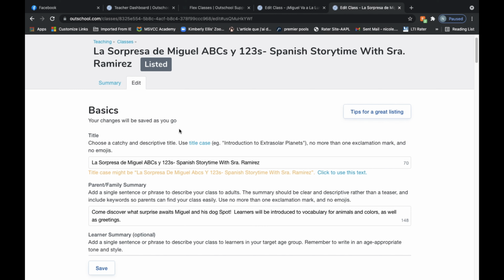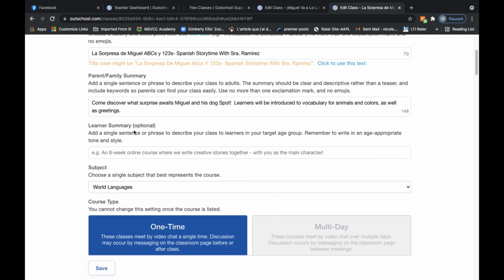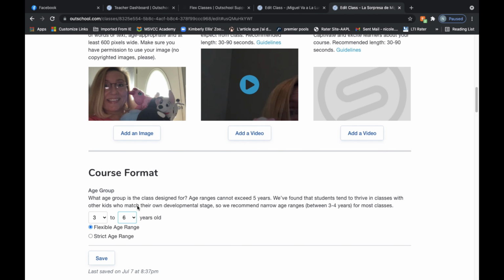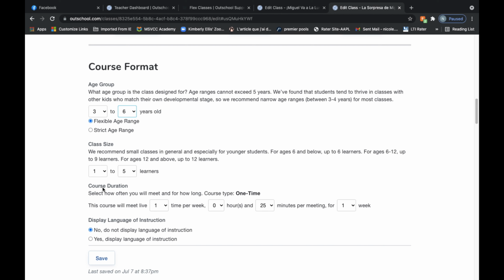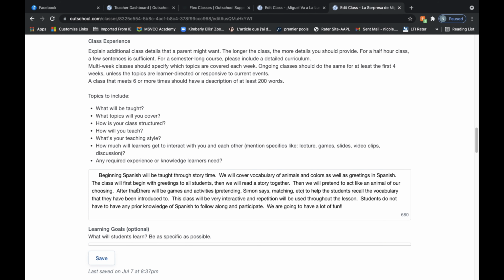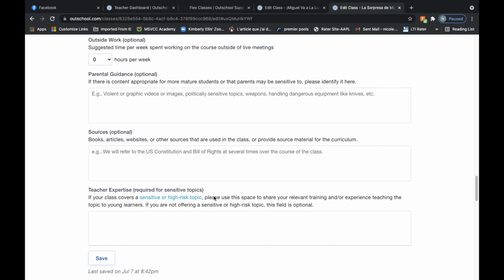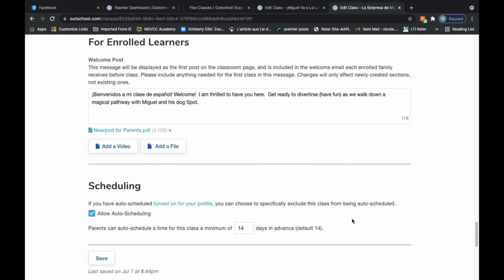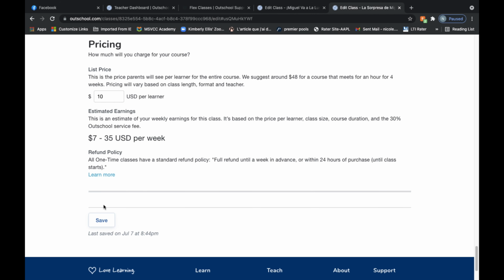OUTSCHOOL: How to get your first class listed.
In this video, I will be teaching new Outschool teachers how to list their first class.  I will cover the title, the class description, how much to charge, how to choose a class size, the frequency the class can be taught and for how long.  I will also show them how to indicate the age ranges of the class and whether or not they want their students to bring supplies to the class.  This video takes the Outschool teacher through the step-by-step process of getting their first class listed on Outschool.